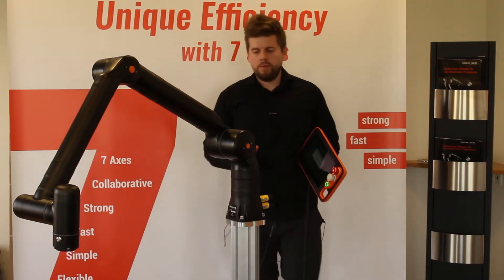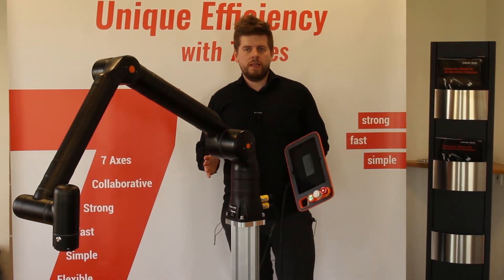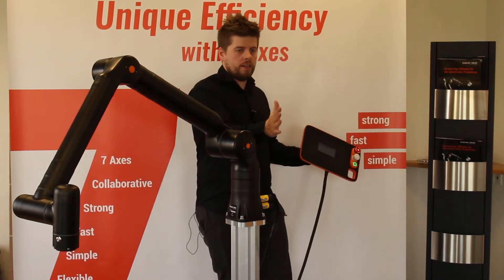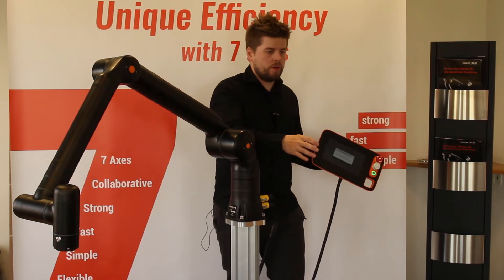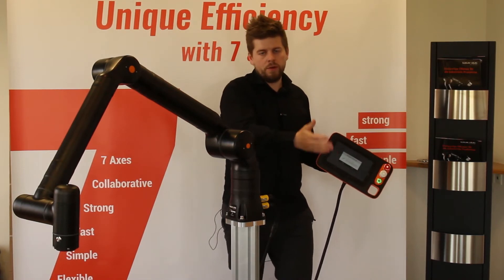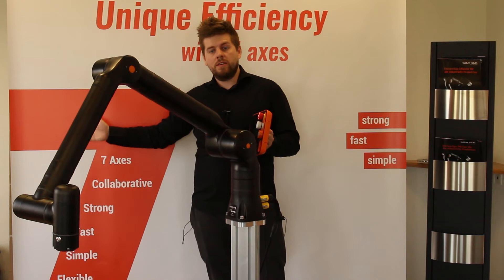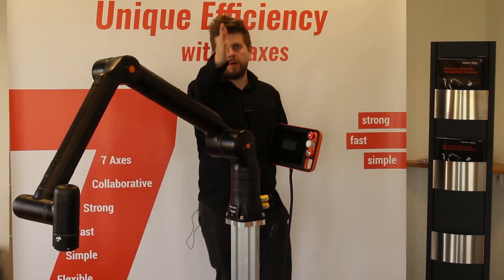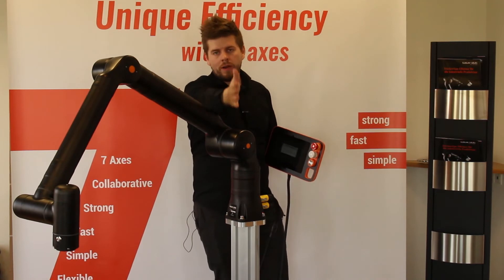Kassow Robots Demo - Part 3 (Safety)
In Part 3 of this 4-part series, Kristoffer Palmhøj Sminge, Mechanical Engineer demonstrates the safety features of Kassow Robots cobots.